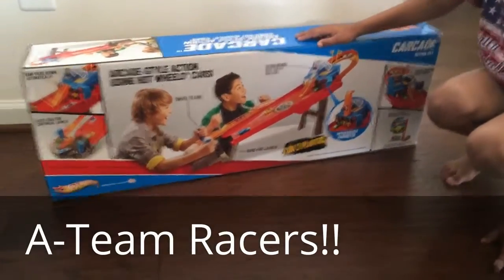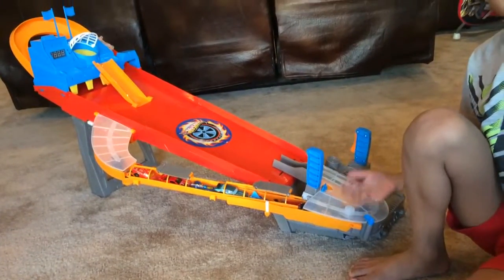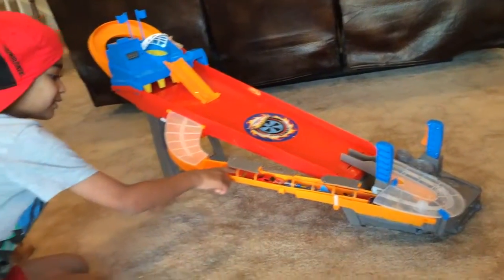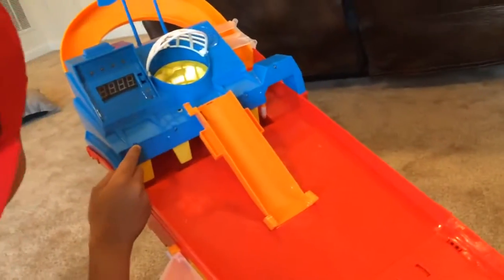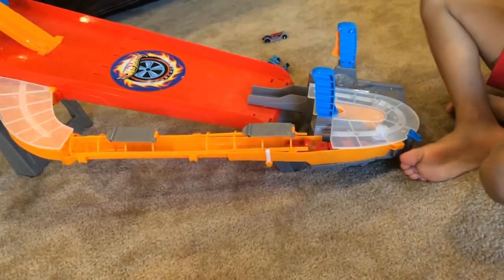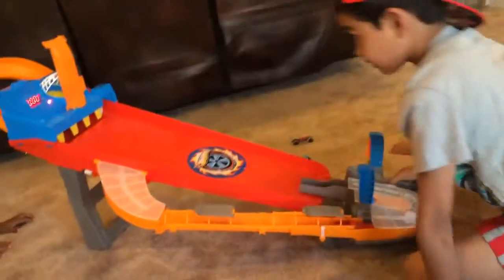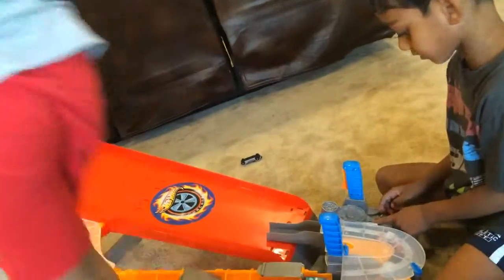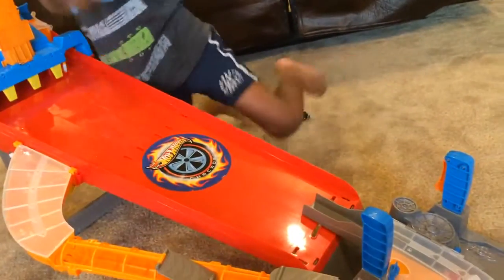Hot wheels Carcade